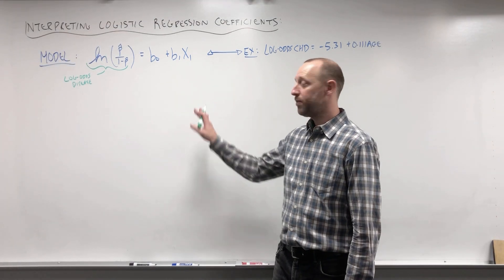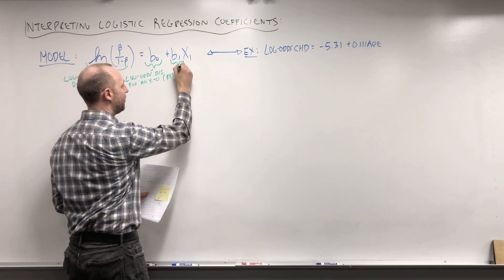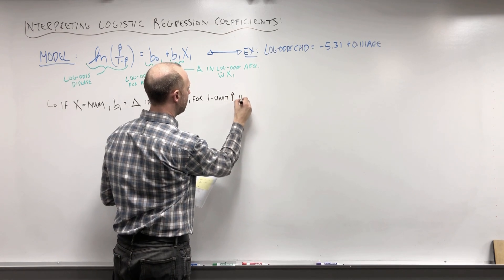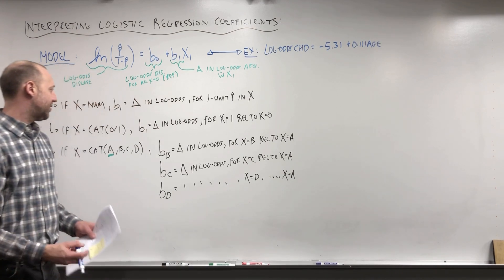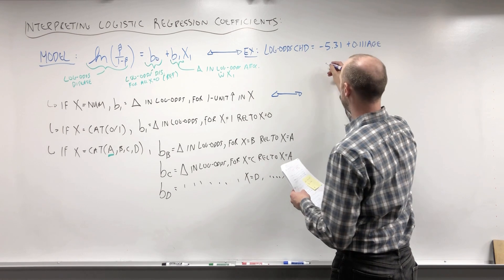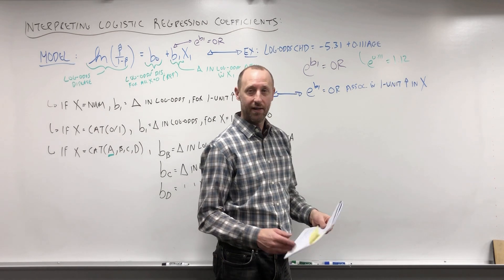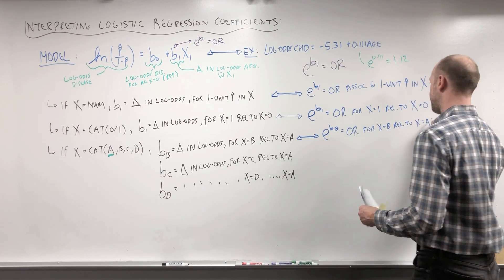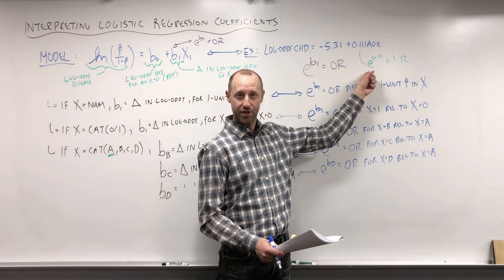5.7 Logistic Regression: Interpreting Model Coefficients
In this video I explain what the interpretation of the model coefficients are in a logistic regression model.  I separate what the interpretation would be if the X variable is numeric/continuous, quantitative vs when the X variable is categorical/factor/qualitative.

I also talk about the interpretation of the exponentiated coefficients as odds ratios.

All of these interpretation are made generically, and in videos that follow, we look at the interpretations using numeric examples.

Follow MarinStatsLectures